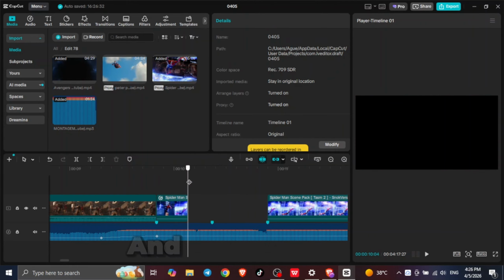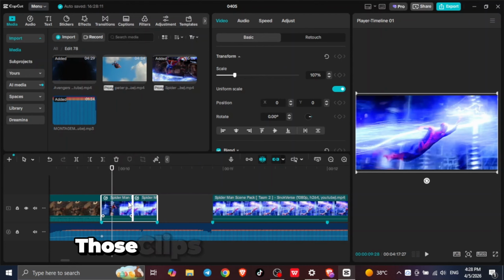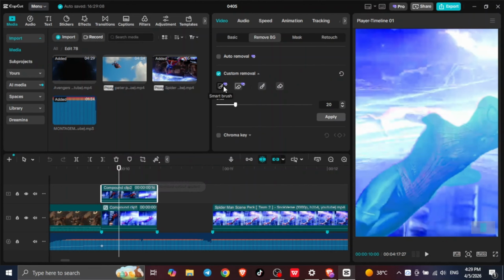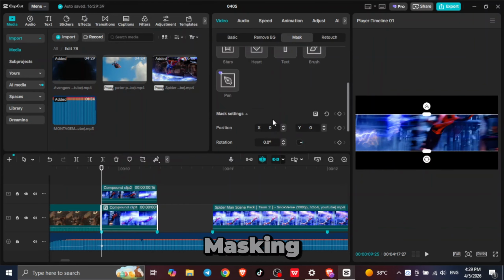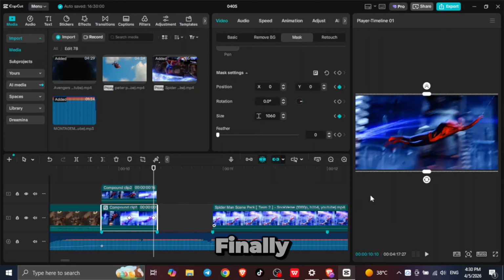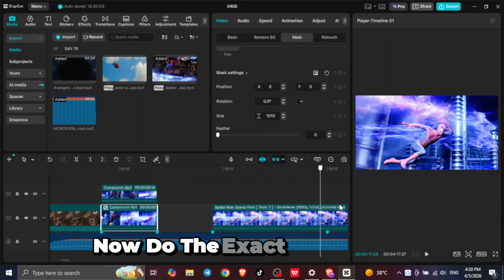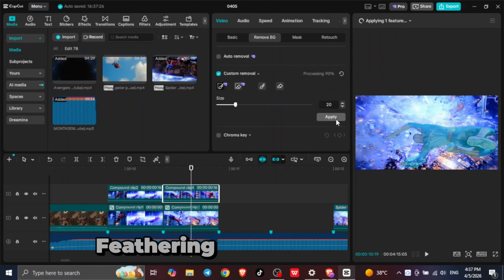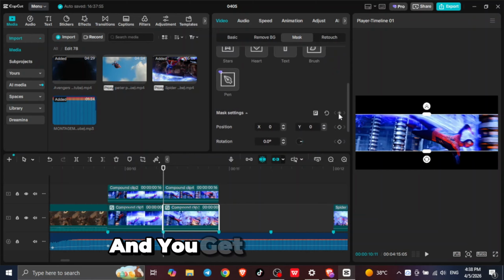CapCut PC Tutorial: Advanced Masks And Reverse Transitions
CapCut Seamless Mask & Reverse Transitions Tutorial / Spider-Man Edit | CapCut Tutorial For Beginners Easy / Like After Effects

Editing App : CapCut PC

Capcut
AfterEffects
Spider-Man Edit
Seamless Mask Transitions
Masking Effects Capcut Tutorial
Filmstrip Mask CapCut
Custom Background Removal
How To Make Transitions Like AE On CapCut
CapCut Smooth Transitions
CapCut Editing Tutorial
AE Velocity on Capcut
Capcut reverse effect
Capcut zoom bounce keyframes
Capcut advanced mask transitions
Hard Mask Capcut transition tutorial